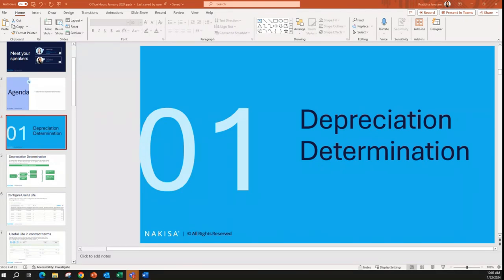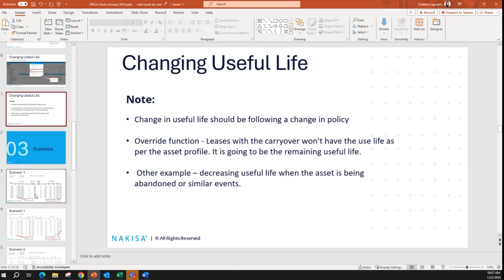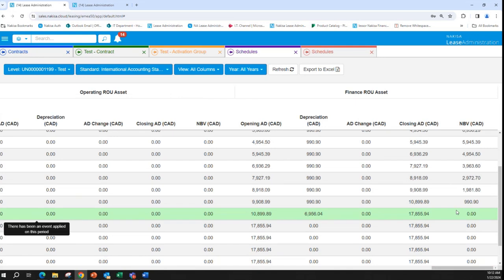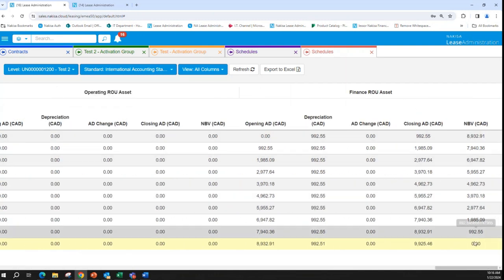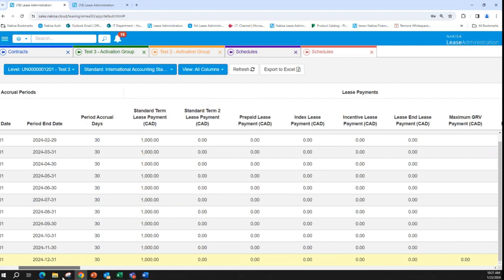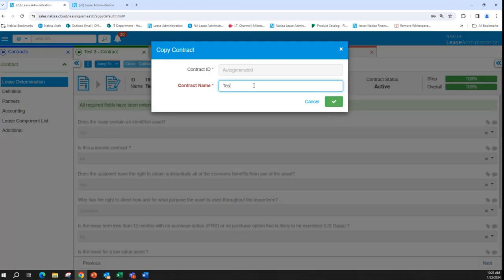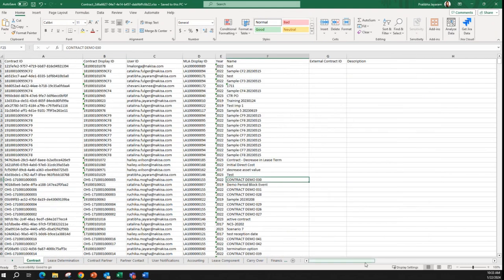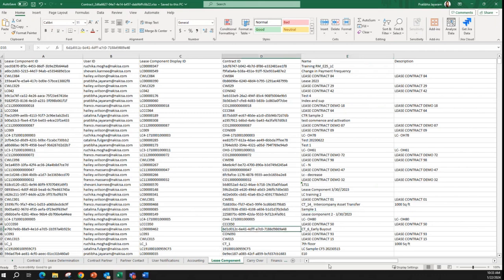Lease depreciation determination - How does it work in Nakisa Lease Administration software?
In our January 2024 session of NLA Office Hours, we talked about lease depreciation determination. Learn more by watching the video!

✨Get the presentation and other NLA training on our Client Portal

As always, feel free to submit your questions or topics of interest to your Nakisa CSM member. To join our next session, just select Office Hours - NLA and sign up